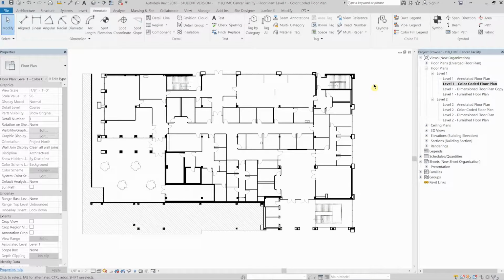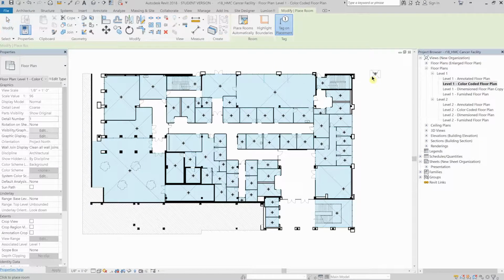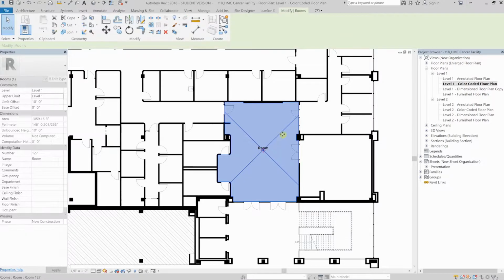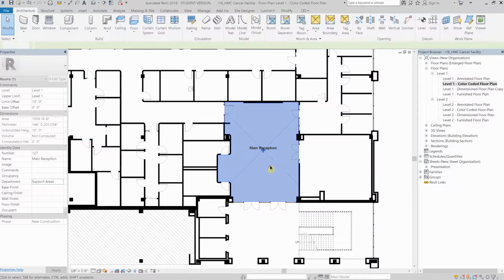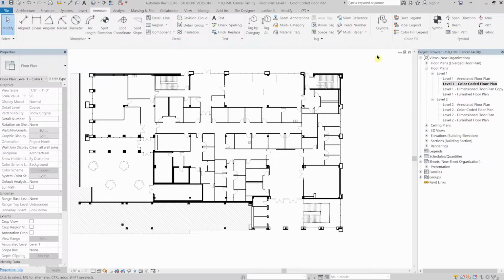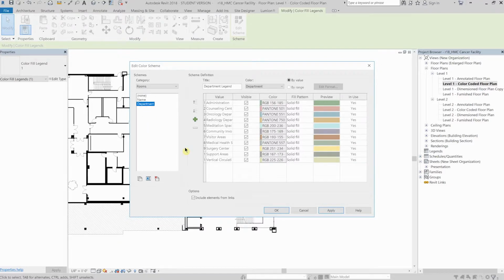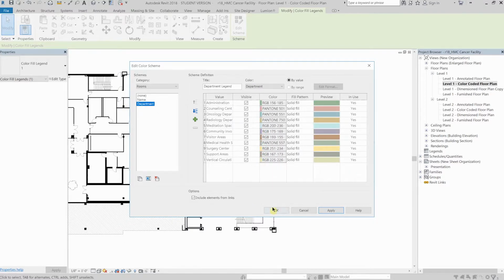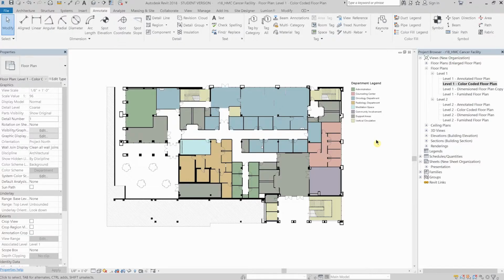Revit Tutorial: Color-Coded Floor Plans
In this video, we'll be teaching how to create a color-coded floor plan in Revit. If you didn't know, Revit has the ability to create a color-coded floor plan, no other program needed.